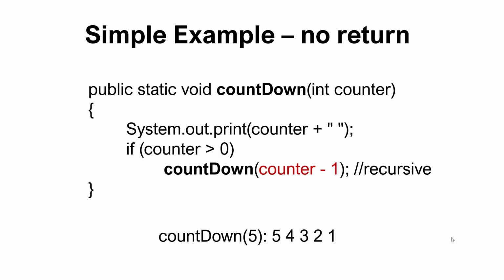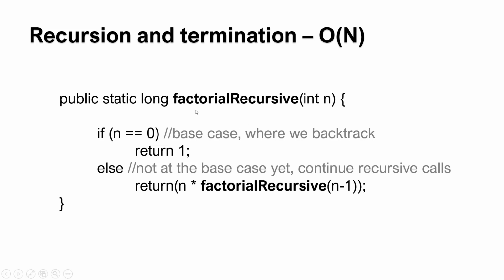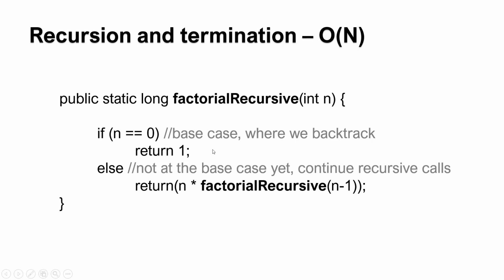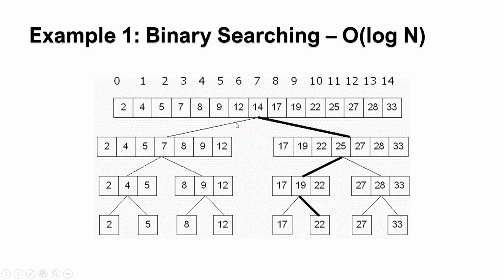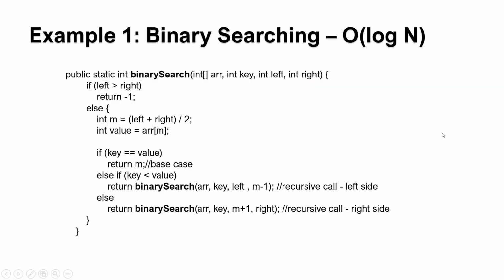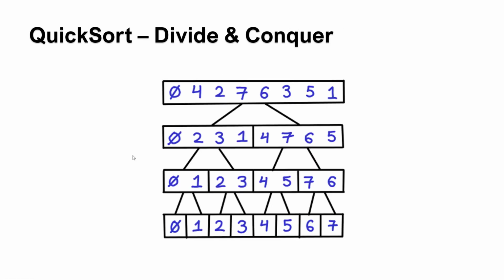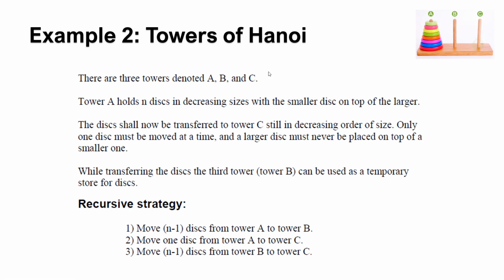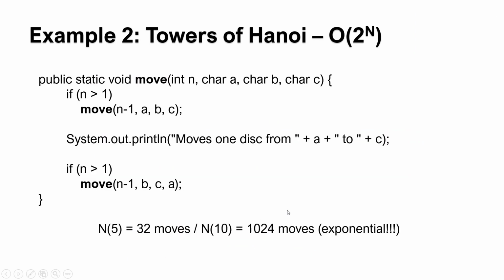Introduction to Recursion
This video briefly introduces the concept of recursion in computer science and algorithms. I describe the purpose of it and why it can be beneficial to utilize it within algorithmic design and programming in general also in relation to time complexity.